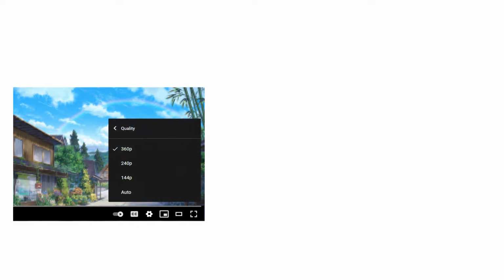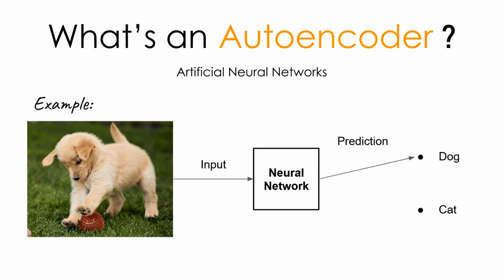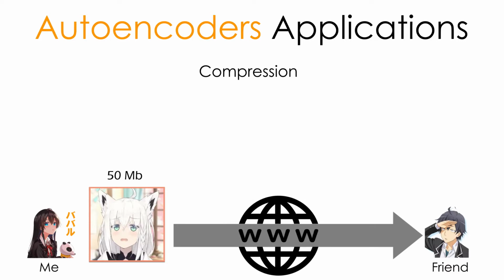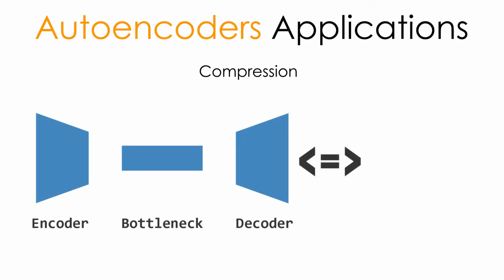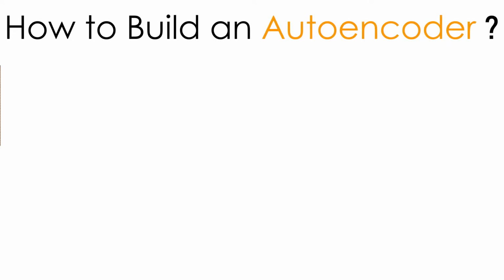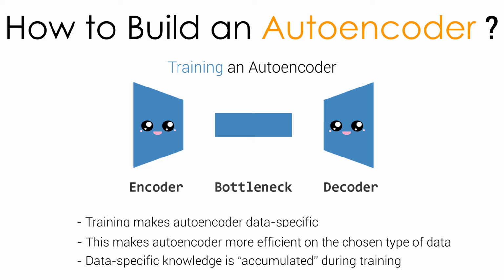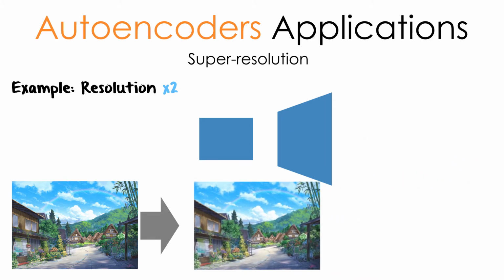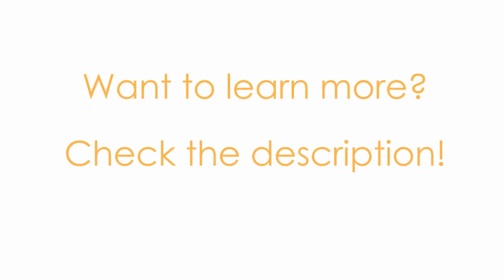Increasing Image Resolution with Autoencoders: a Visual Introduction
Have you ever wanted to increase an image's resolution, or color a monochromatic image? Discover autoencoders and their marvelous applications with this visual introduction made for everyone!

Details & Resources Material

This video does not go into the technical details on purpose; it is a gentle introduction to a method used in computer science, and more specifically, in machine learning. From super-resolution to anomaly detection, autoencoders have many exciting applications.

If you would like to learn more about the topic of machine learning in general, I recommend this video series by StatQuest

Credits